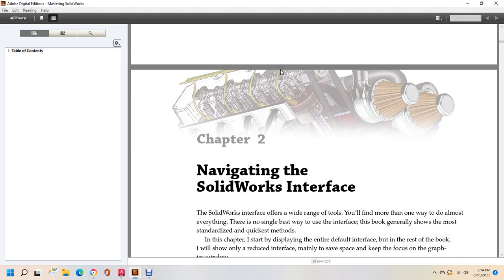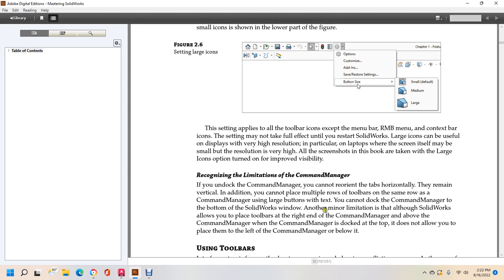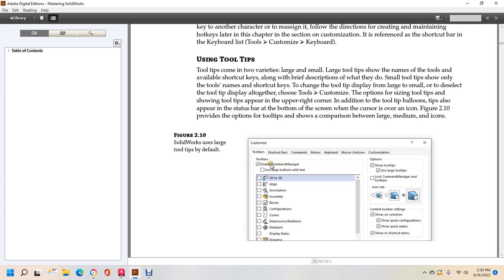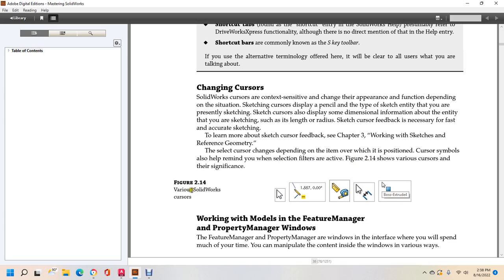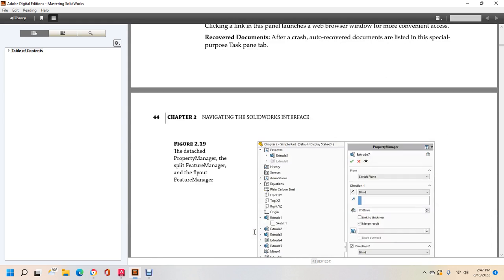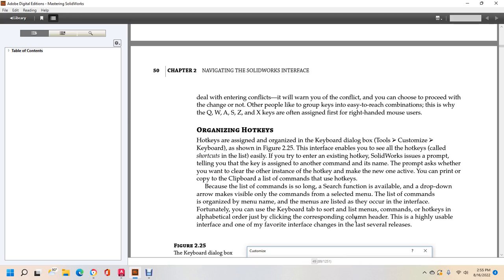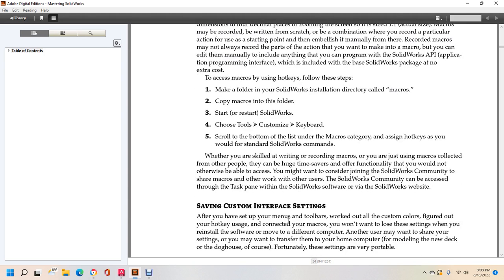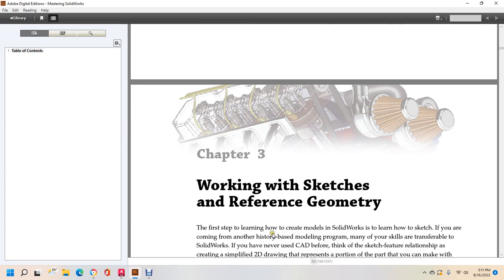MASTERING SOLIDWORKS CH2 NAVIGATE SOLIDOWORKS INTERFACE